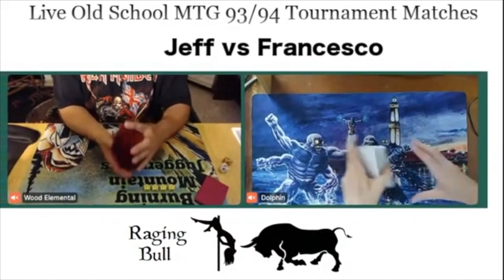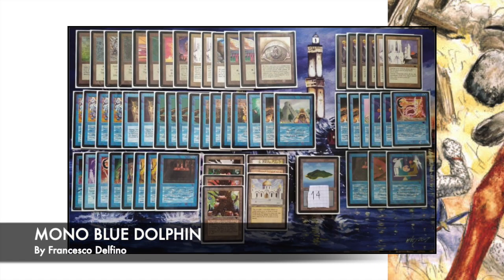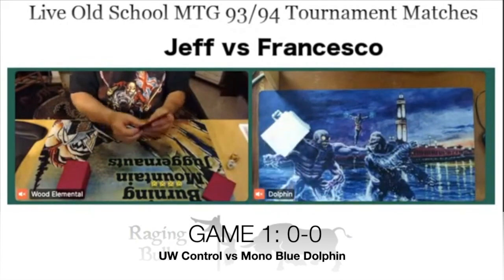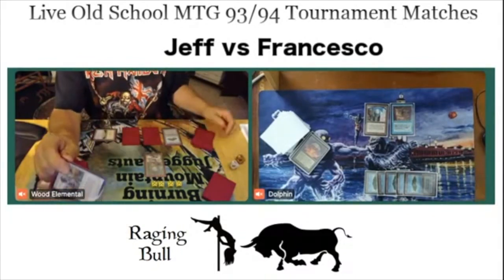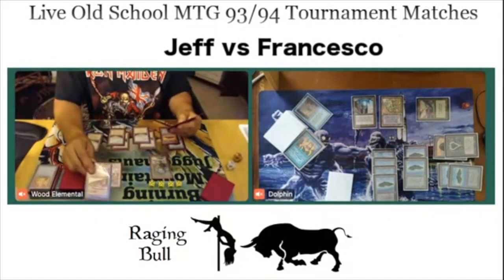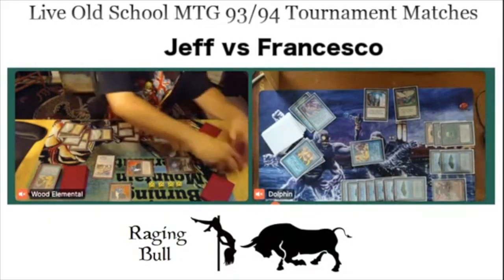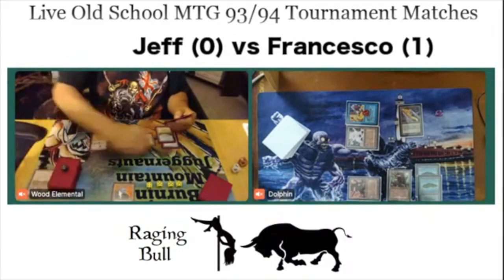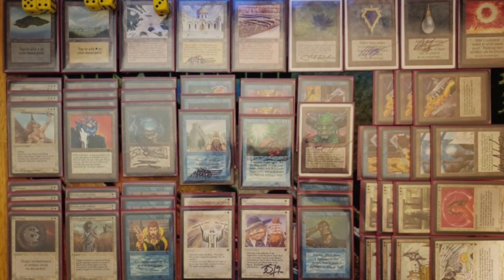Round 2. U/W Control vs Mono Blue Dolphin | Raging Bull Series | OS MTG | #223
We have arrived at the second round of the old school Magic the Gathering tournament, the Raging Bull Series. In this match, we have Jeff from the USA taking on Francesco from Italy. Jeff is playing a classic White and Blue control deck and Francesco is bringing a mono blue brew to the table. It promises to be a real battle for control!

09:22 Take me straight to the Games

and four out more about this tournament and other RBS events.

This Old School Magic Game plays according to the Swedish B&R list and re-print policy. Would you like to know more about the rules? Take a look at the rules vid